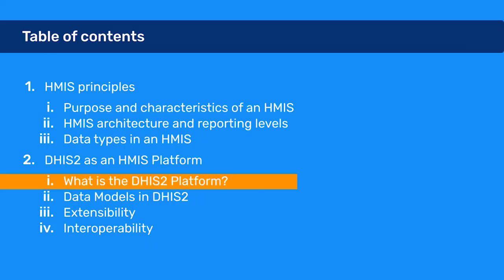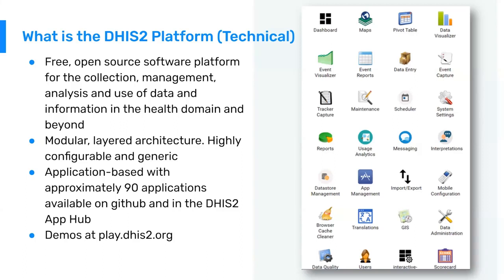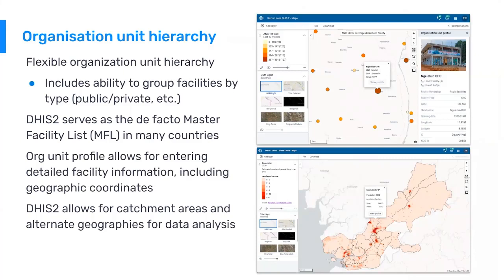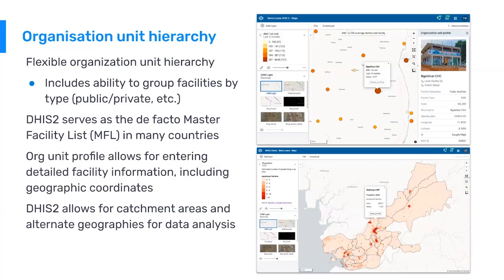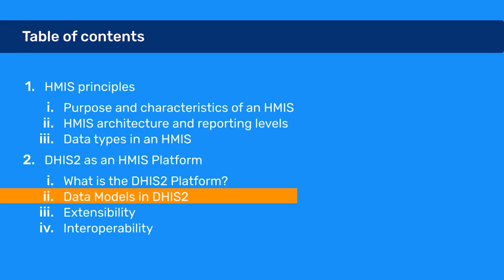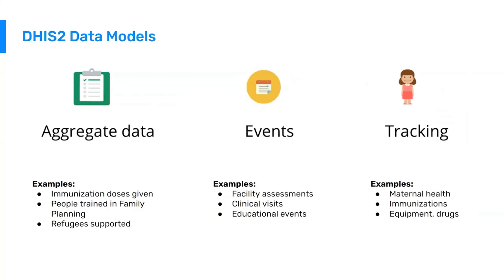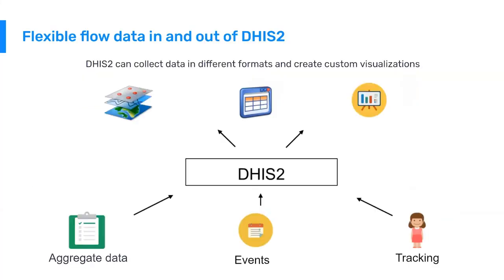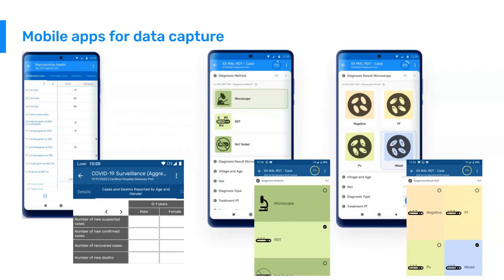1.1.4 DHIS2 as an HMIS platform: What is DHIS2? (Part 4 of 5)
In the previous videos, you learned about the general characteristics of an HMIS, such as its purpose, features, architecture, and the data types supported. In this video, we will focus on DHIS2 as an HMIS. You will get a short technical overview of what DHIS2 is, its core functionalities, how it can be extended to fit local needs, and the data models available in the system.   Intro Song: Adventures by A Himitsu Creative Commons — Attribution 3.0 Unported— CC BY 3.0 Free Download / Stream Music released by Argofox Music promoted by Audio Library Outro Song: Alive by ikson Music promoted by Audio Library